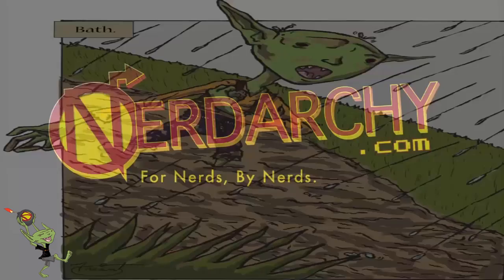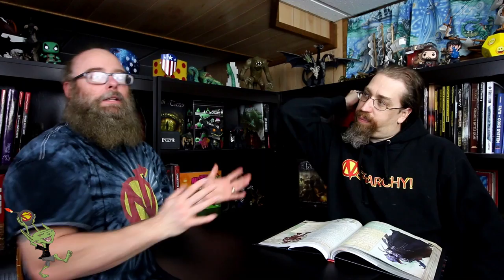How To Play a Mind flayer as Player Character Race in Dungeons & Dragons| D&D Discussions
How To Play a Mind flayer as Player Character Race in Dungeons & Dragons
Playing a mind flayer or illithid as a PC is no simple task for a dungeons master to figure out. We take stab at it from to different angles. We look at making a mind flayer like race as well as discuss a level progression of the monster as if it were a character class. The reskin of one of the other character races from the players handbook is the easiest way to do it. Now this won't produce as powerful an option for a player, but one that is much more balanced against the other players in the game. Real question here is the player grabbing for a more powerful PC or are they looking for a role-playing challenge.

Find Us-